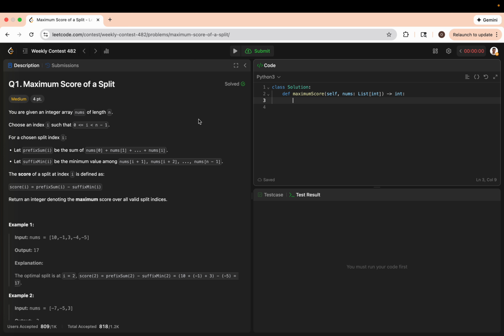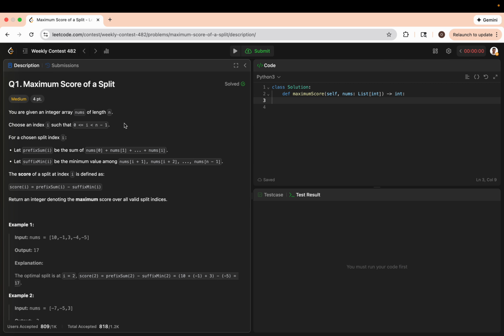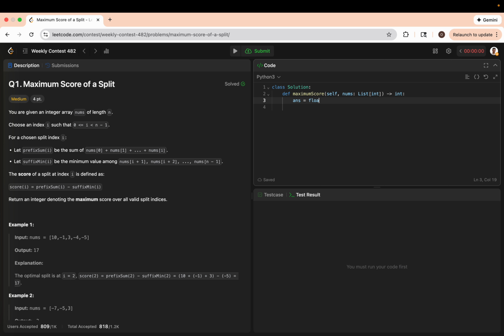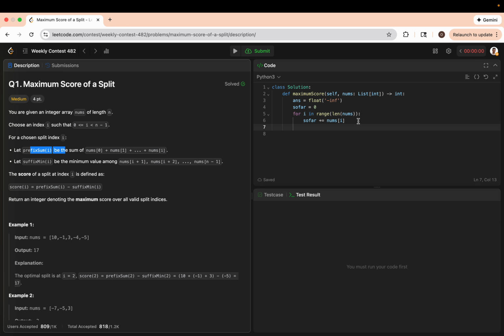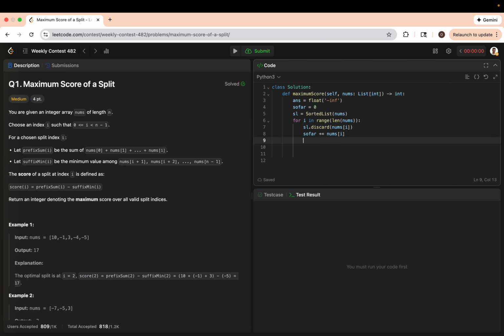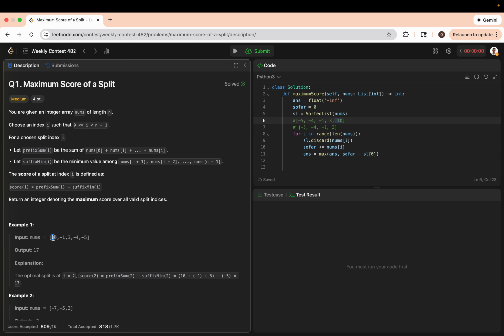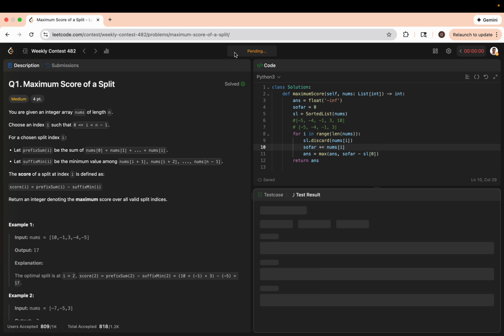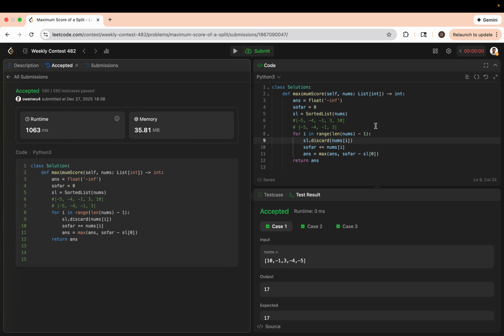Maximum Score of a Split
Leetcode #3788 (Contest #482 Q1)